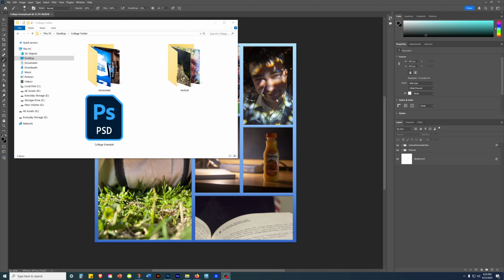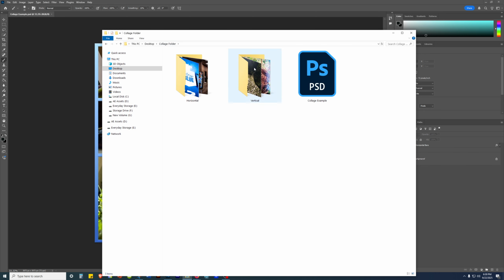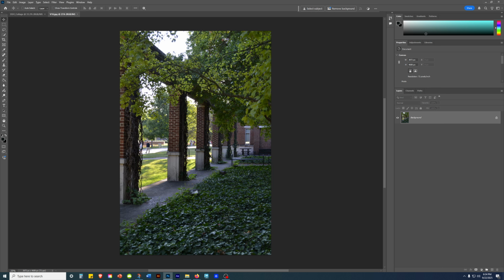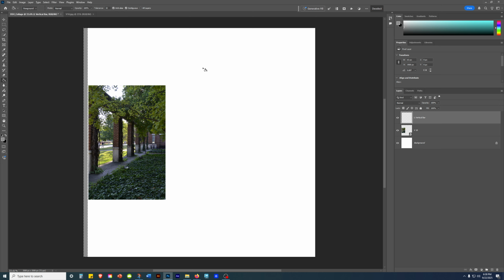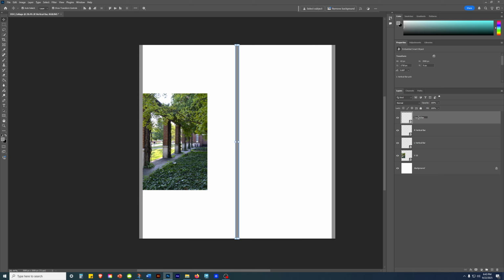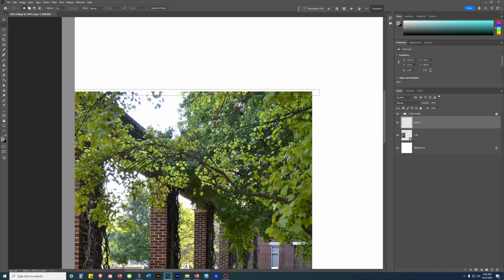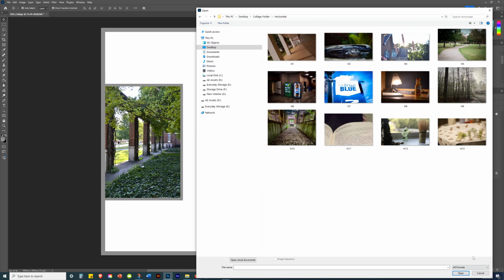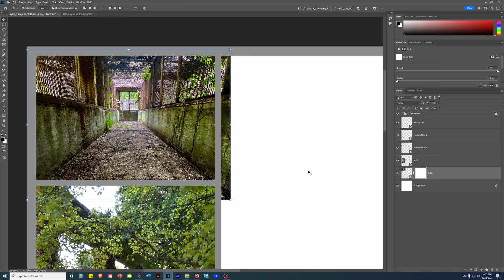Photo Collage Part 1